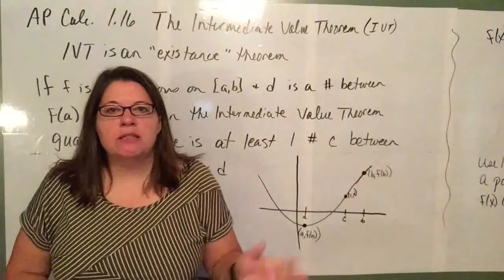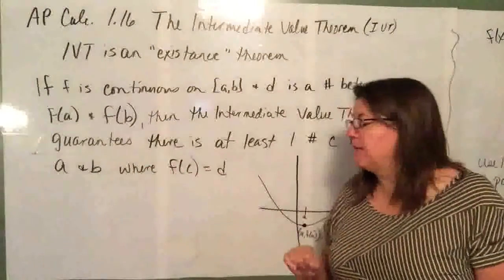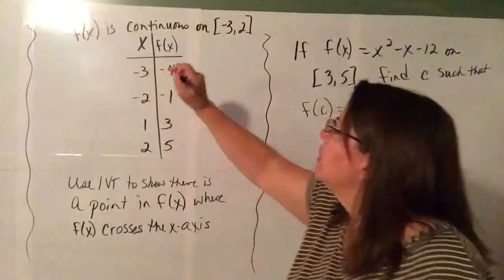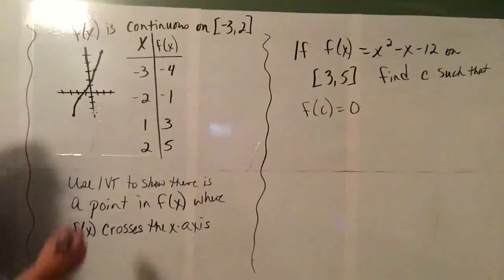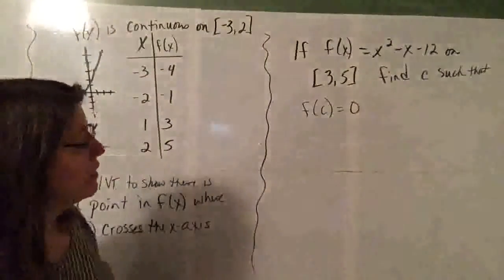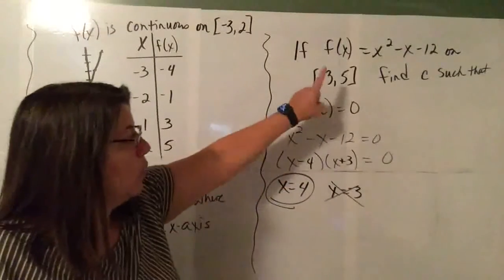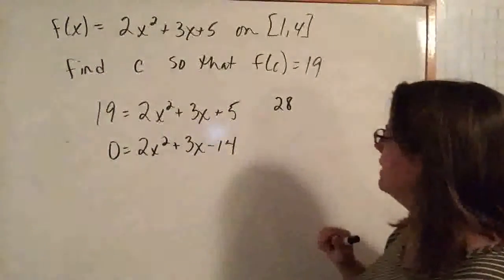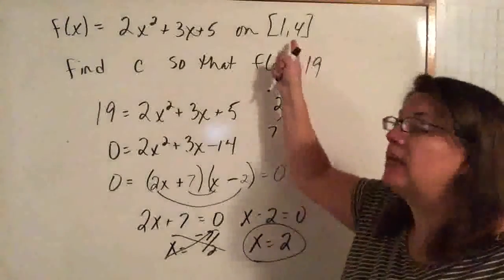AP Calculus 1.16 The Intermediate Value Theorem (IVT)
Learn why the Intermediate Value Theorem is an existence theorem. Learn how to test for the intermediate Value Theorem, and find c values that make the IVT work.